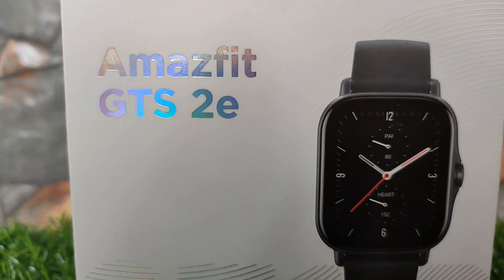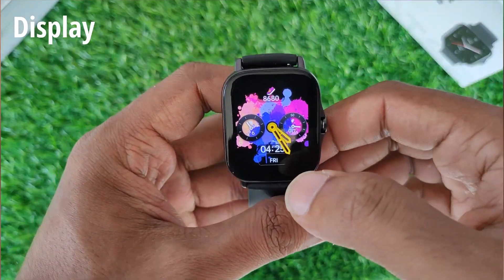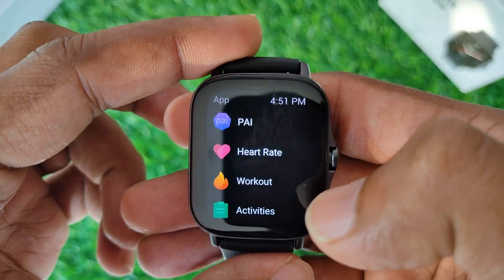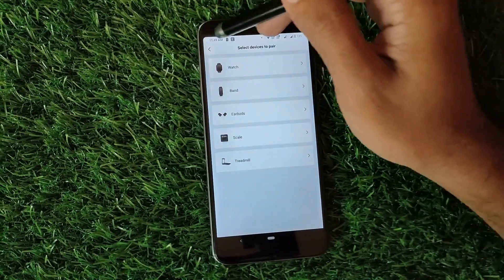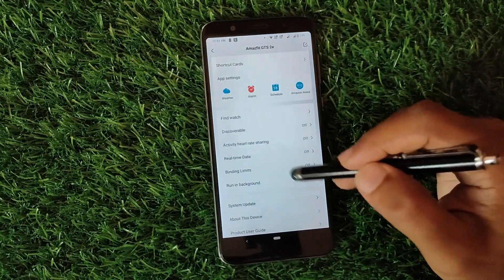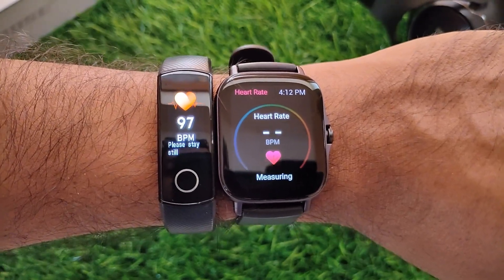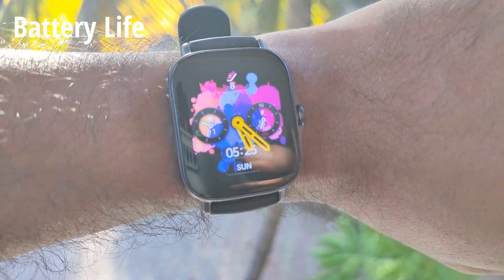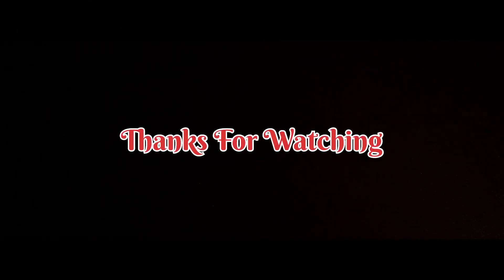AMAZFIT GTS 2e - Worth It?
Whassup guys this is Jolan here and I have the Amazfit GTS 2e smartwatch with me today. Amazfit as we know have got some really good smartwatches in different categories and the GTS 2e being its latest offering, lets do its unboxing and I will give you my thoughts on the same so it helps you make a purchase decision. So, lets get going.

Amazfit GTS 2e

Kingston M.2 ssd

Powermax home threadmill
Boat Rockerz 550 over the ear headphones

Best Laptops in Budget:

* ASUS VivoBook 14 AMD Ryzen 3 3250U 14-inch FHD Compact and Light Laptop (hdd):

* ASUS VivoBook 14 AMD Ryzen 3 3250U 14-inch FHD Compact and Light Laptop (SSD):

* HP 15s eq0007au 15.6-inch Laptop with 3rd Gen Ryzen 3 3200U:

Other Best Bluetooth Earphones:

* BoAt Rockerz 255 ( Rs. 1,499/-)
* Realme Buds Wireless (Rs. 1799/-)
* Sony WI-C200 (Rs. 1899/-)
* OPPO ENCO M31 (Rs. 1999/-)
* OnePlus Bullets Wireless Z (Rs. 1999/-)
* Samsung Level U ( Rs. 2,298/-)
* Sony WI-C300 ( Rs. 2,487/-)
* Tagg Inferno ( Rs. 2,499/-)
*JBL Endurance Run BT sweat proof (Rs. 2,500/-)
* Tagg Sports Plus ( Rs. 3,129/-)
* Skullcandy Inkd ( Rs. 3,299/-)

Premium headphones:
* JBL Live 500BT Wireless Over-Ear Voice Enabled Headphones :
(Rs. 7,390/-)
* Sennheiser HD 4.40-BT Bluetooth Headphones :
(Rs. 7,490/-)
* Skullcandy Crusher Over-Ear Bluetooth Headphones:
(Rs. 9,749/-)
* JBL Live 650BTNC Wireless Over-Ear Noise-Cancelling Headphones (Rs. 9,999/-)

Thanks...!!!